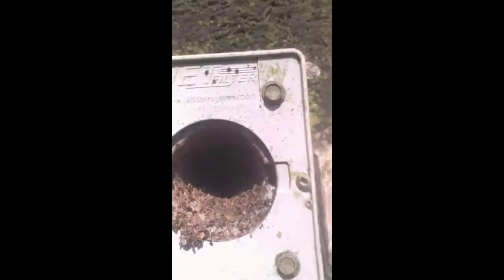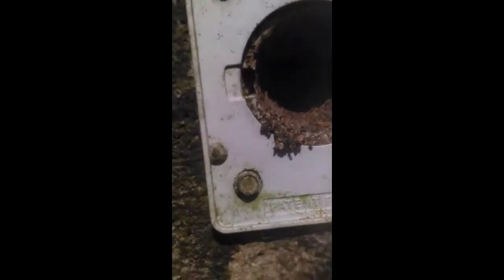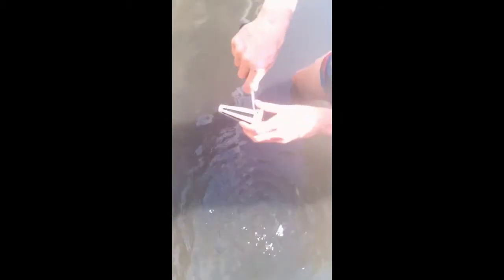Concrete Seawall Inspection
Concrete Seawall Repair | Biannual Seawall Inspection
| Civil Engineering | Backed by civil engineers, marine contractors, project managers, government and state officials. A lack of erosion control is a vital issue among a retaining wall design. One common problem is wall movement in addition to tieback/whaler tension, toe failure, horizontal cracking, panel separation and stress. This video will show you an biannual weep hole cleaning with the 2.5"dia. ABS filter units installed on a concrete seawall. For retaining walls such as steel sheet piling, vinyl sheet piling, bridge abutments, concrete seawalls or any other earth retaining structures.

The standard dewatering JET Filter System comes equipped with the highly rated TenCate Mirafi FW 300 series. This proven application provides long-term flow rates in dynamic and high gradient conditions. To ensure proper drainage relief, one of the key components to our JET Filter System is a removable inner filter cartridge that can be replaced or cleaned when needed. This simple step can be accomplished from the front side of the earth retaining wall structure without removing material behind the wall to replace the erosion control fabric.

To save time and money on major extensive repairs the JET Filter System is a quick and easy way to install that would prevent the bridge and marine infrastructure failure by relieving water pressure and allowing the proper drainage.

The life expectancy of an earth retaining structure can be increased simply by adding sufficient drainage. Dry soil may provide little stress on a retaining wall, however heavy soil without proper infrastructure wall drainage may cause the wall to buckle or lean. This could mean extensive and expensive repairs will be required. No drainage system can handle a total flood, but a properly installed "retaining wall drainage" system can prevent most water damage.

Civil engineers and designers know how important it is to keep retaining walls from leaning or cracking from hydrostatic water pressure, it is important to install the dewatering Jet Filter System to release this water pressure and by not allowing any loss of soil material within the structure.

Proper maintenance and inspections can also avoid major disasters. Water without drainage may weaken retaining walls by eroding the material that supports the wall. Furthermore, poor drainage may cause considerable challenges by settling behind the wall and saturating the soil with incredible pressure. Well-built earth retaining walls are built with integrity and our Jet Filter System is designed to provide water pressure relief without losing our valuable soils from within the civil engineering designed wall.

Are your retaining wall structures failing because of clogged drainage or perhaps insufficient weep holes? Retaining walls such as vinyl sheet piling, steel sheet piling, concrete seawalls, wing walls and bridge abutments are a concern today and may require immediate inspection or replacement.